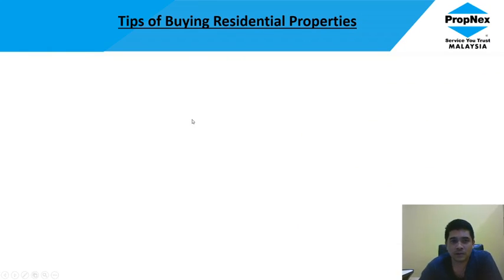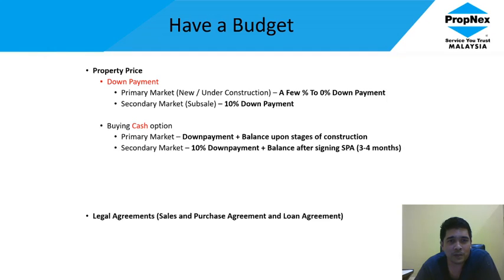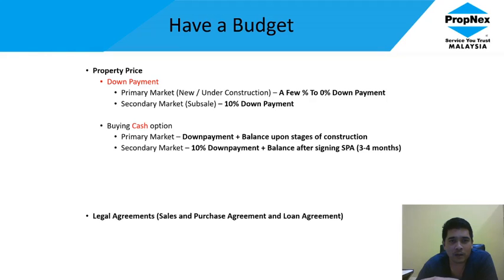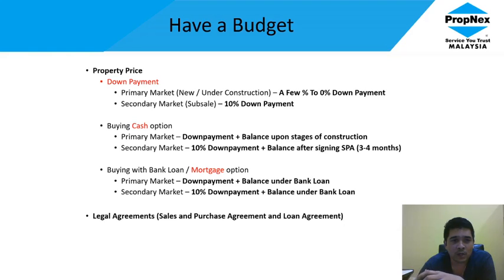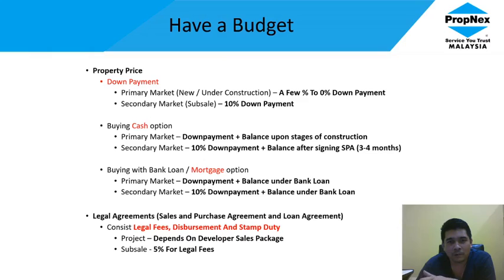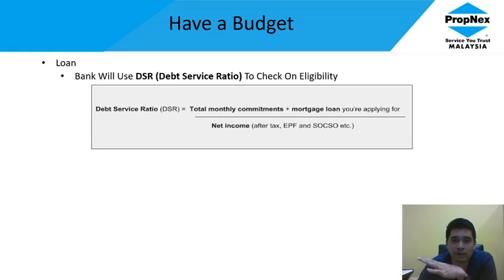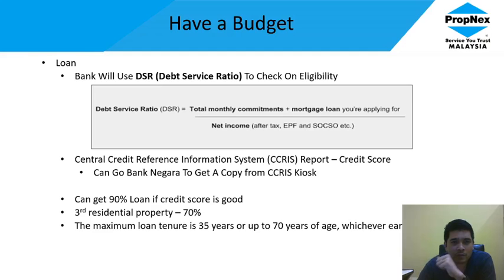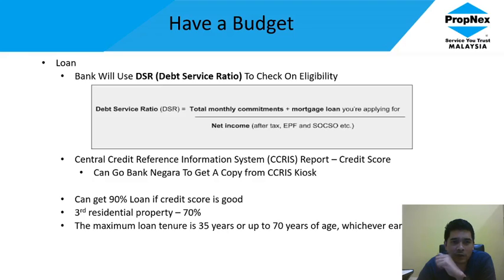Tips on Buying residential Properties in Malaysia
Hi Guys. Did a short video on Tips on Buying Residential Properties. Hope you like it.